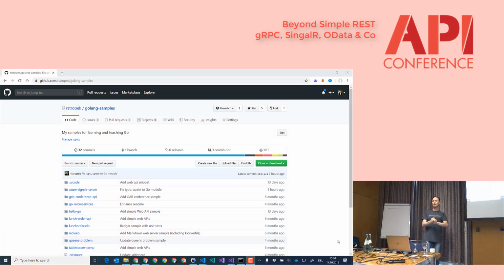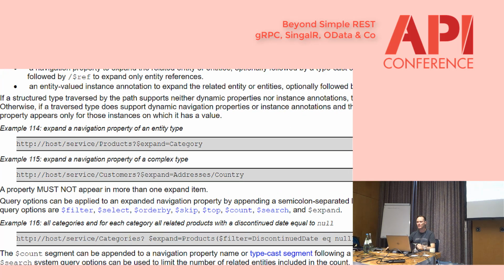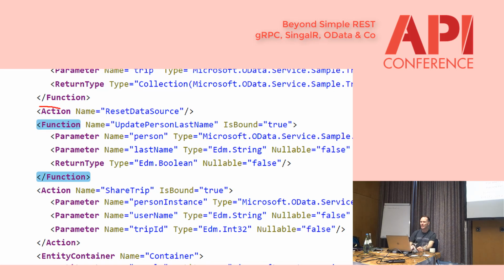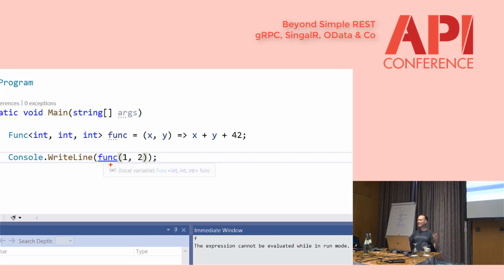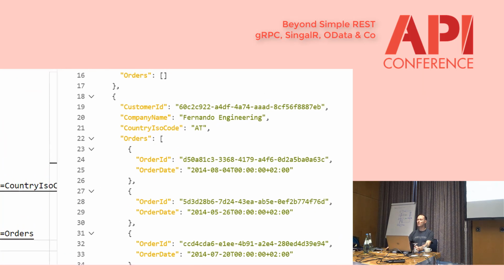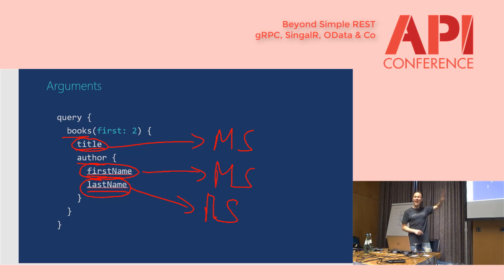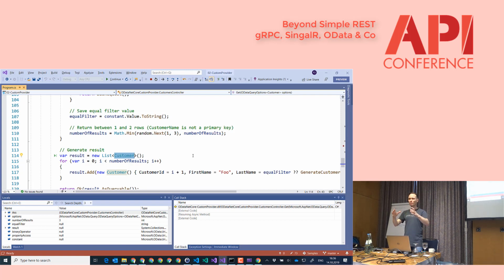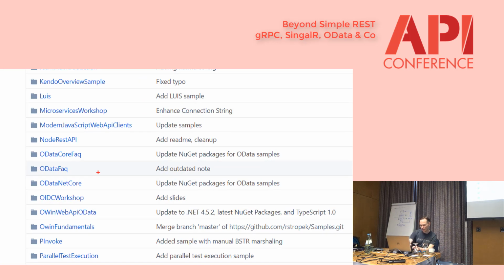API Conference 2019 Workshop: Beyond REST – building APIs with gRPC, SignalR, and OData (part 4)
When it comes to web APIs, RESTful often is the default choice. But what if you need more? What if you need near real-time, duplex communication between systems? What if the client needs a lot of flexibility when querying the API backend? What if you need the best performance you can get when talking to backend Microservices? In this workshop, Rainer Stropek covers three interesting technologies that go beyond traditional, hand-coded RESTful web APIs. Together with Rainer you will dive into WebSockets with SignalR, OData and gRPC. You will only see a few slides in this workshop. The majority of the time we will work through and write code samples in C# and .NET Core.

In this fourth and last part, we talk about OData and discuss its integration in ASP.NET Core.